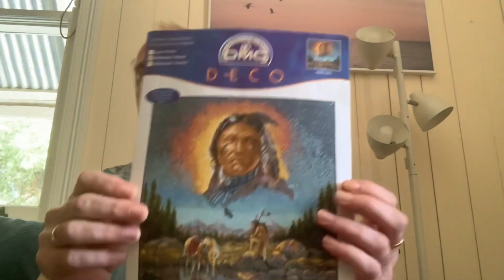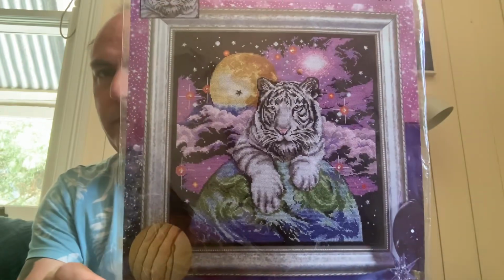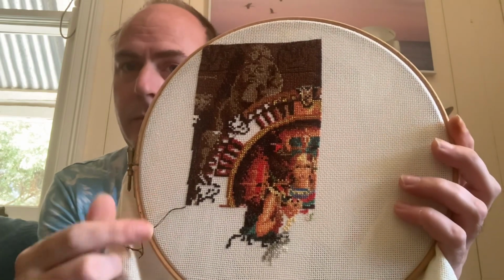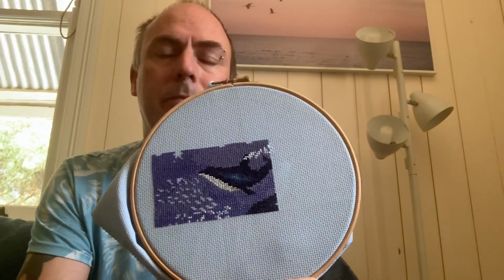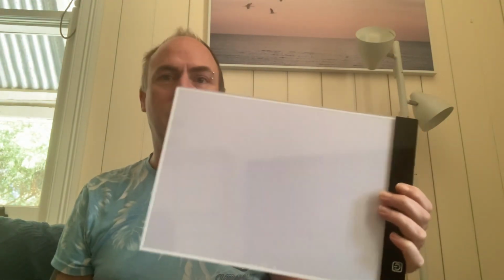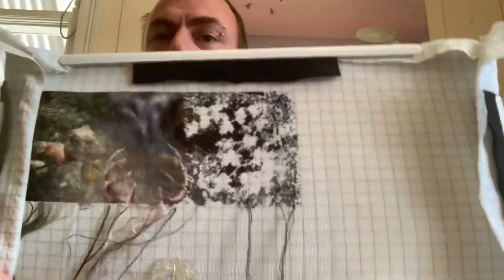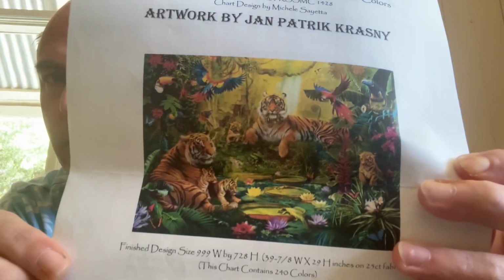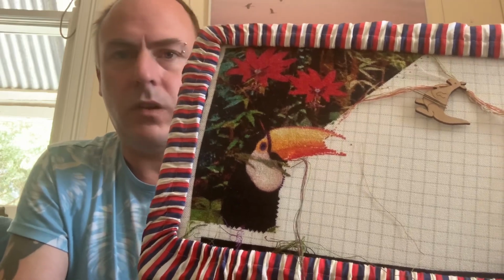Flosstube #7 Maynia recap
Didn’t realise how bad I need a haircut either lol.

Ss tiger family by haed
Mini deer creek by haed
Tiger of the heavens by design works crafts
Egyptian queen by dmc
Northern lights by janlynn
World of water by dmc
London by Thea gouverneur
Chief eagle spirit by dmc